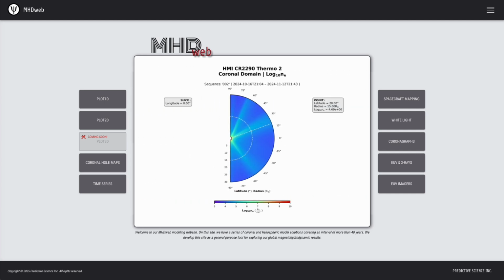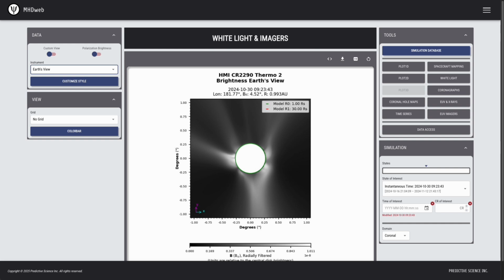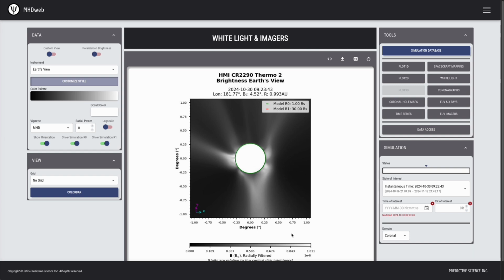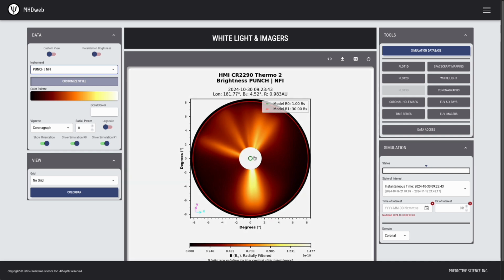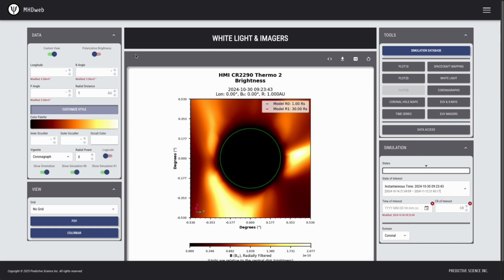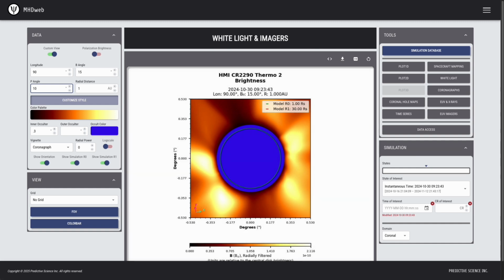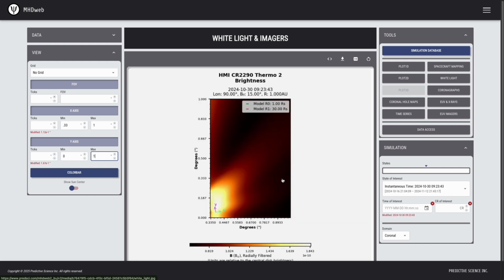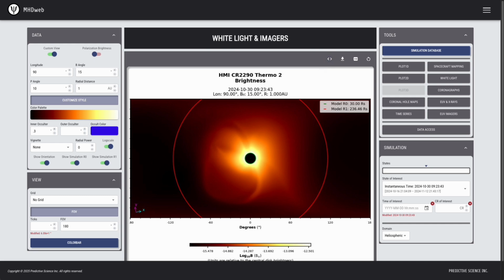White Light [PART VII]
=== CHAPTERS ===
00:00 – Introduction
01:01 – Tool Overview
01:16 – White Light Imagers
02:21 – Styling and Transformations
03:26 – Domain Validation Error
04:17 – Selecting an Instrument
05:29 – Custom View
05:59 – Specifying B or pB Plots
06:14 – Degrees Line of Sight
06:51 – Adding an Occulter
07:52 – Specifying Custom Ephemeris
08:22 – View Widget
08:40 – Non-Symmetric FOV
09:29 – Excluding/Including Sun Center
10:15 – Wide Angle Heliospheric FOV
11:12 – Downloading Data
11:26 – Conclusion

=== OVERVIEW ===
This video explores the White Light tool on Predictive Science Inc's MHDweb 2.0

=== API DOCS ===
Horizons – ssd.jpl.nasa.gov/horizons
COHOweb – omniweb.gsfc.nasa.gov/coho

PSIpy – psipy.readthedocs.io